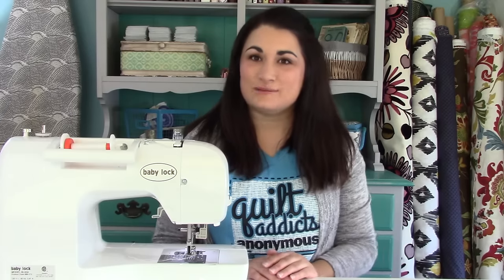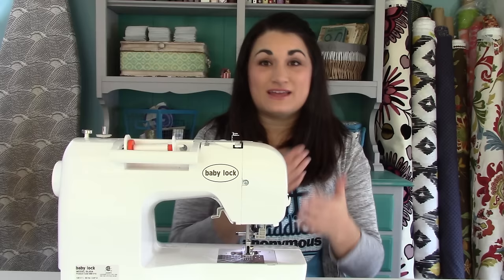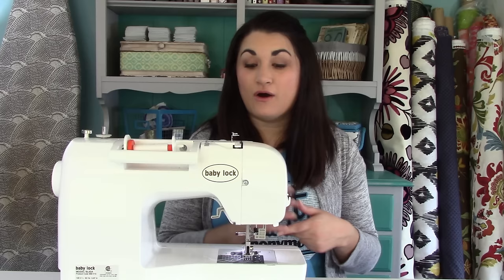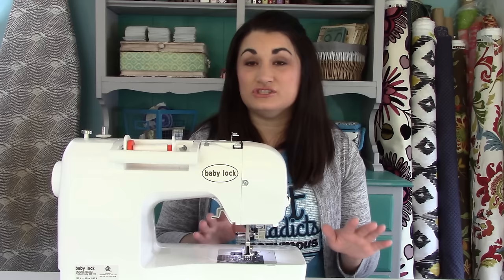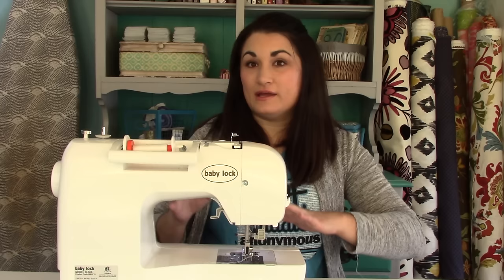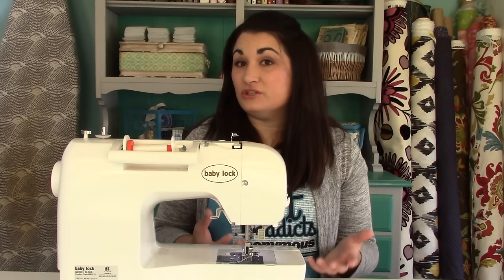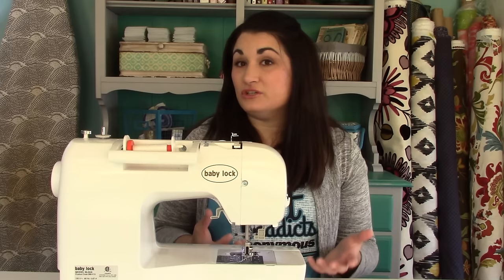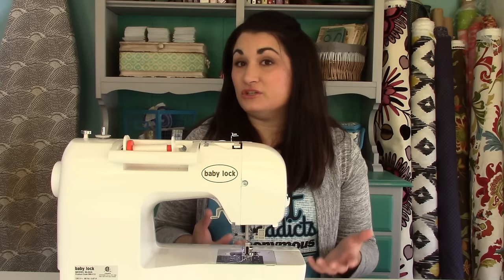Watch this before you buy a sewing machine! Best sewing machine brands, cost & features for quilters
I am always being asked what to look for when buying a sewing machine on YouTube and in our shop, Quilt Addicts Anonymous in Rock Island, IL. So this video goes over absolutely everything you need to know about buying a sewing machine for quilting.

I go over the features and accessories you need if you want to use it for quilting, brands that are good and have sewing machines at a variety of price points so you can get a great machine no matter what your budget, the importance of buying from a local quilt shop or sewing machine repair shop vs. a big box store, and how much $$$ you need to spend to get a good machine.

This video is not sponsored and I did not receive anything free that is featured in the video. I also do not sell sewing machines in my quilt shop. These are just my honest opinions formed from my own experiences and from watching students struggle with less than ideal machines in my quilting classes.